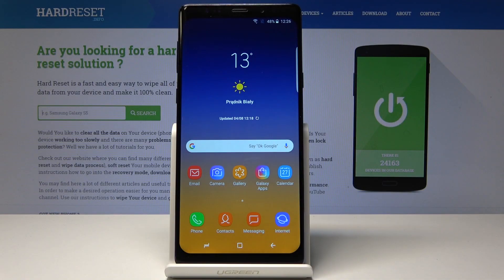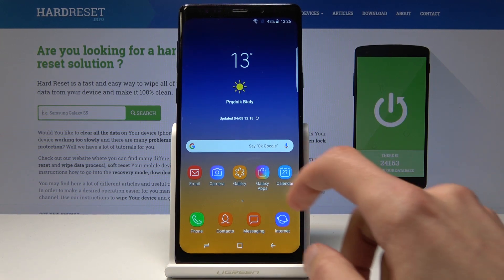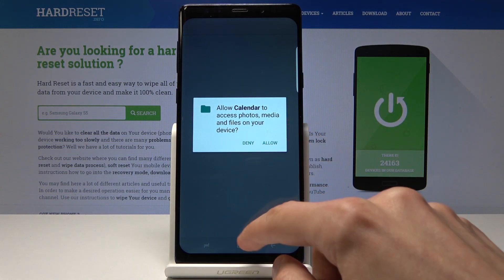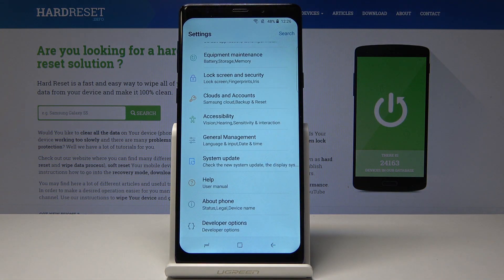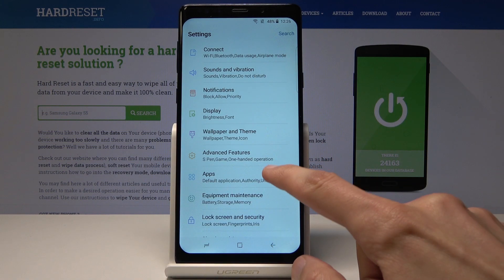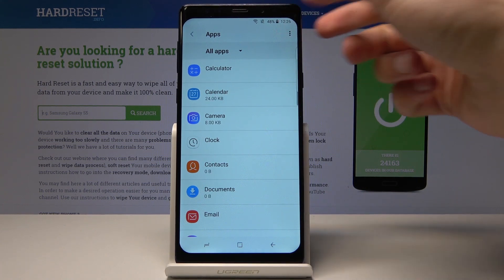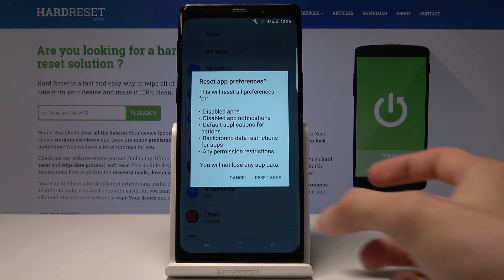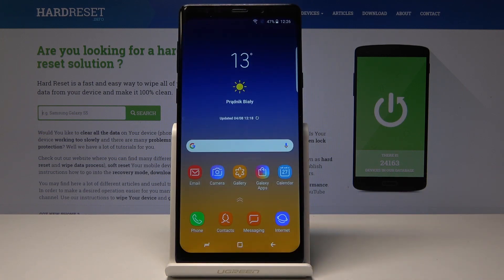How to Reset App Preferences in Samsung Galaxy Note 9 Clone - Restore Default App Settings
In the following tutorial, we are presenting how easily reset app preferences in your fake device of Samsung. The presented operation will accomplish reset of all preferences for switched off apps, turned off app notifications, default apps for actions and also any permission restrictions and more. The good information is the fact that personal data won’t be lost.

How to restore apps preferences in Clone of Samsung Galaxy Note 9? How to restore default apps settings in Clone of Samsung Galaxy Note 9? How to restore default preferences for apps in Clone of Samsung Galaxy Note 9? How to reset app settings in Clone of Samsung Galaxy Note 9?